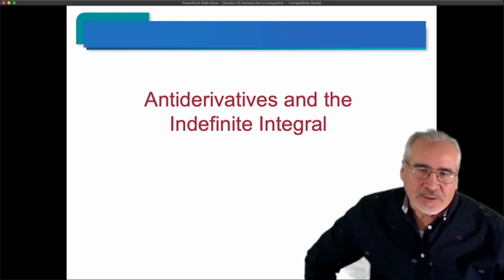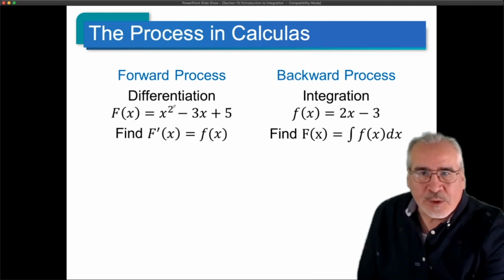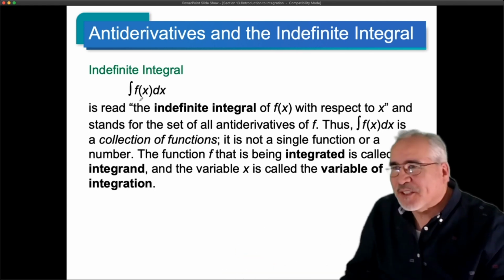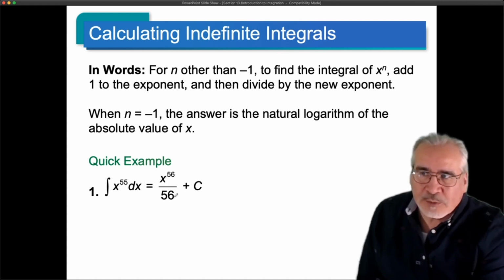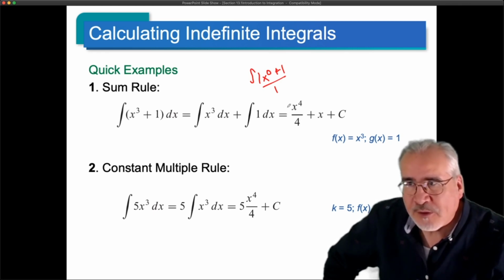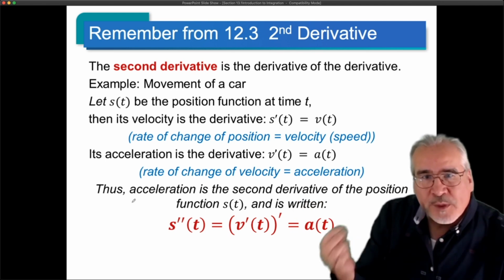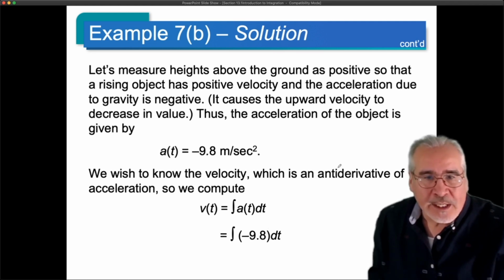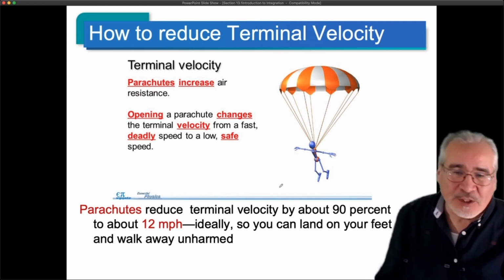MAT 210 Section 13.1 - Introduction to Integration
This is the introductory lecture for Brief Calculus on the Introduction to Integration.  Connections are made between taking the derivative and calculating the Integral.